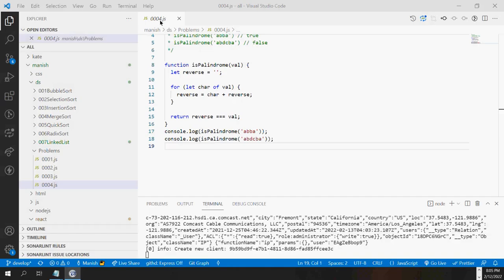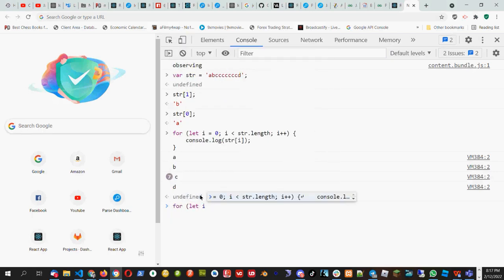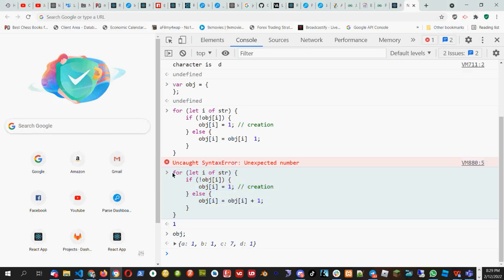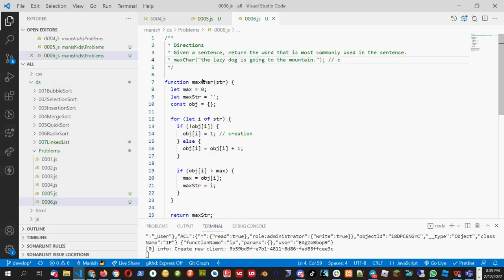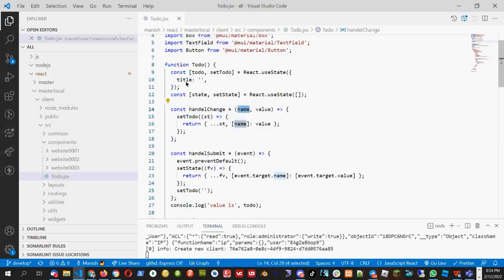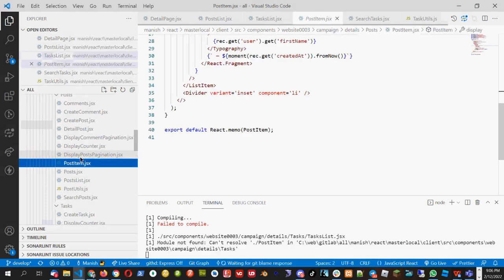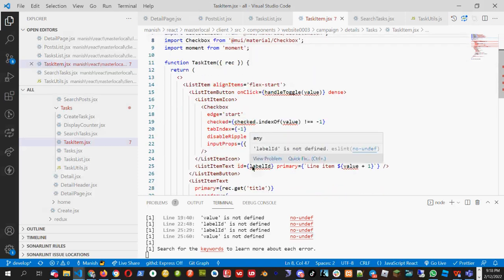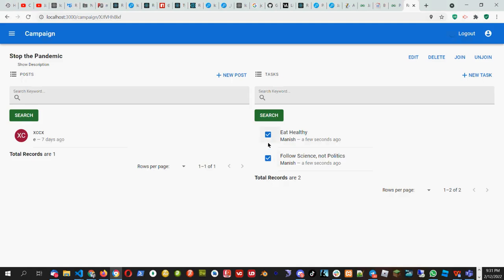Lesson 146 2022 02 12 website 3 part 27 tasklist maxchars